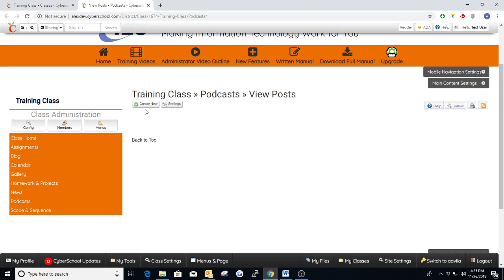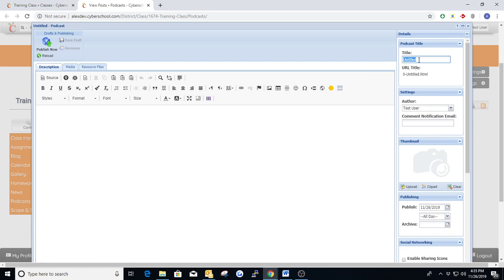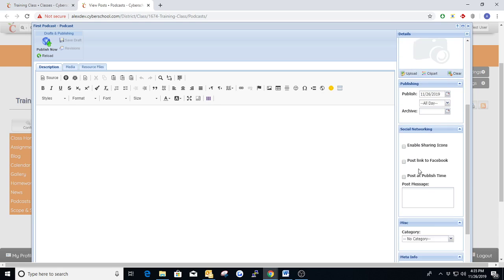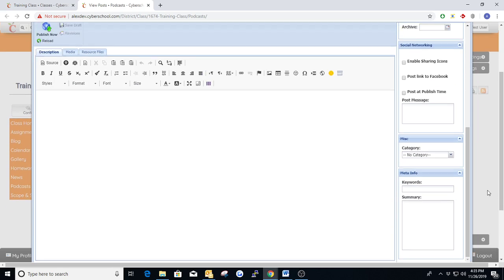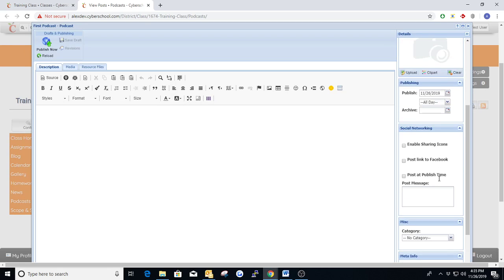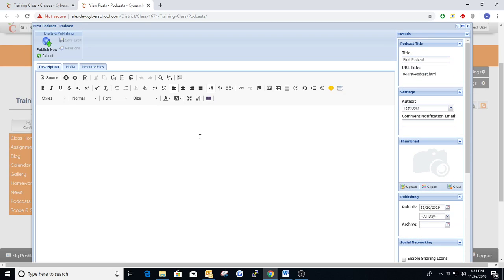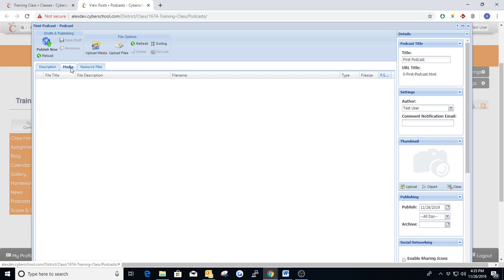Classroom Podcasts Module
This quick video goes over how to use the Classroom Podcasts Module